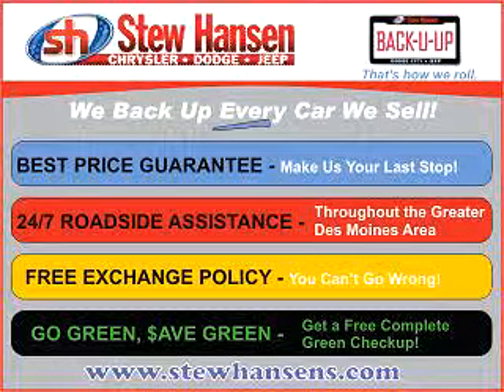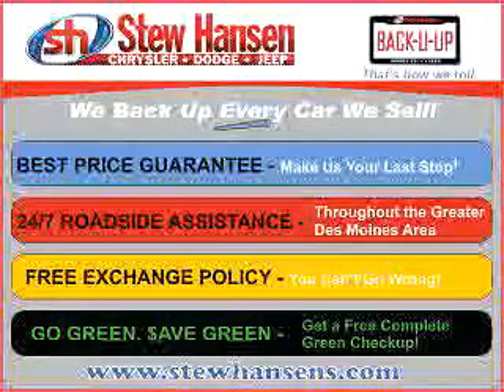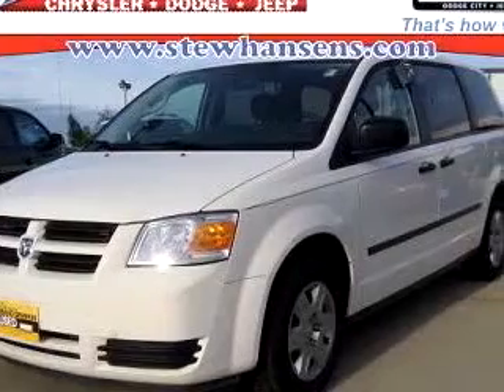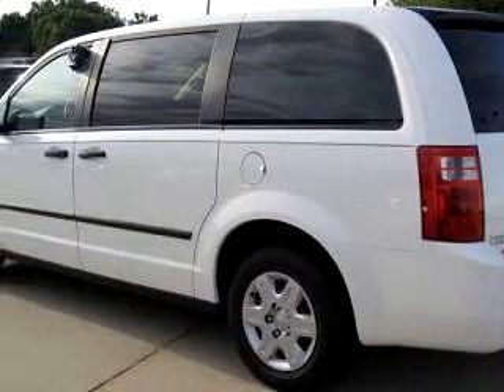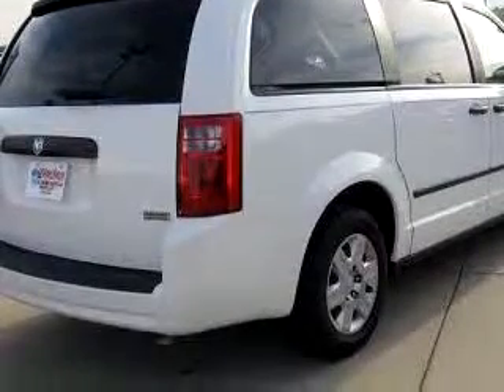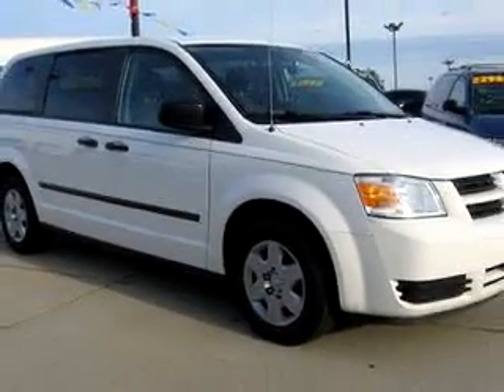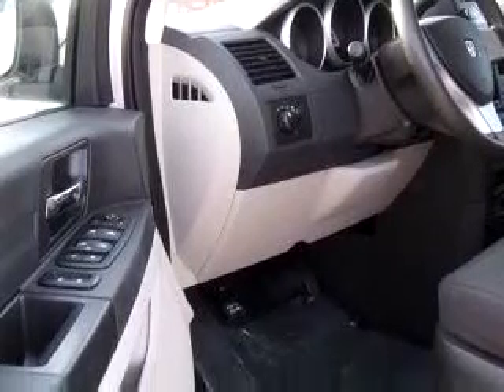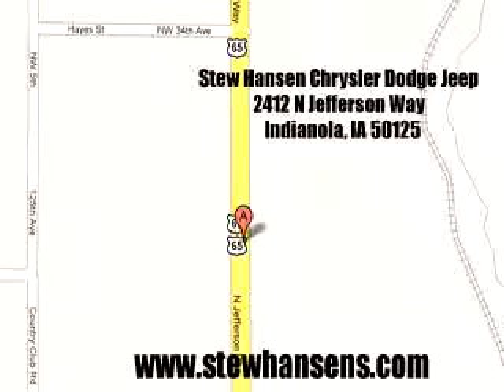SOLD - 2008 Dodge Grand Caravan SE 50125 Stew Hansens Chrysl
Stew Hansens Chrysler Dodge Jeep

2412 N Jefferson

2008 Dodge Grand Caravan SE

 20,477 Miles

VIN - 1D8HN44H58B185658

Stew Hansens Chrysler Dodge Jeep knows you want more than just a car. You have a purpose for your vehicle. Imagine driving this Stone White 2008 Dodge Grand Caravan SE, equipped with a 6 Cyl. engine  and an automatic transmission with  20,477 miles. Enjoy this utility van with features like Driver Side Air Bag, Passenger Side Air Bag, Tilt Steering Wheel, Cruise Control, Rear Defroster, Power Door Lo...